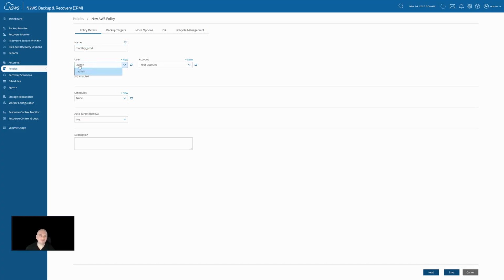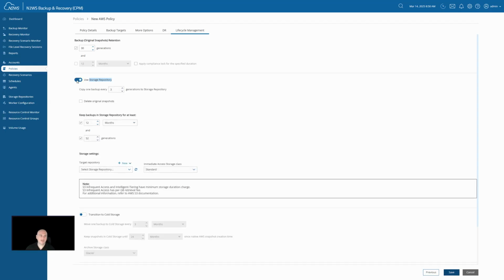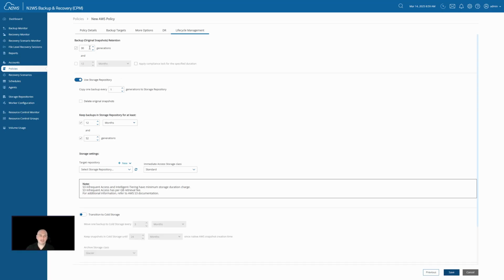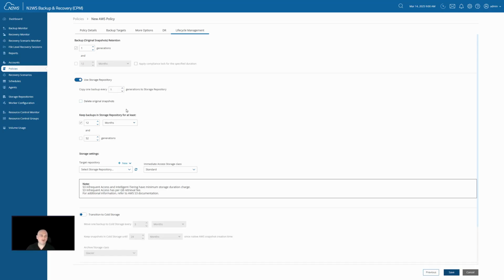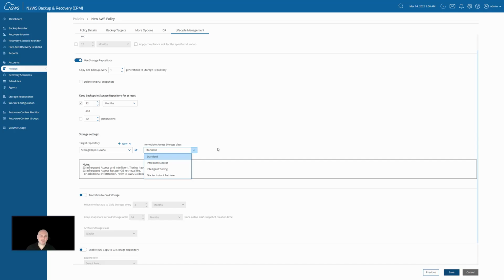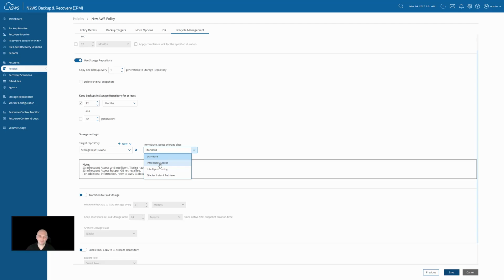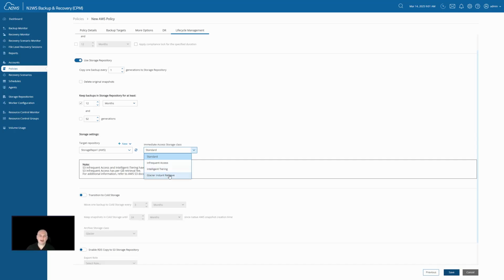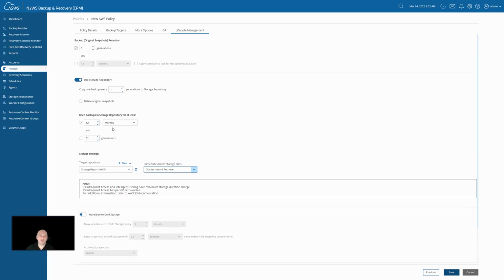[Tutorial] How to move an Amazon EBS snapshot directly to S3 or Glacier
Learn how to store your Amazon EBS backups in S3 to significantly reduce long-term storage costs. Follow along to learn the process of creating backup policies, setting lifecycle management, and choosing the right S3 or Glacier storage class for optimal cost savings!

Key Takeaways:
Drastically cutting backup storage costs
Avoiding overlapping costs
Choosing the right S3 storage class
Setting flexible retention periods

New to N2W?